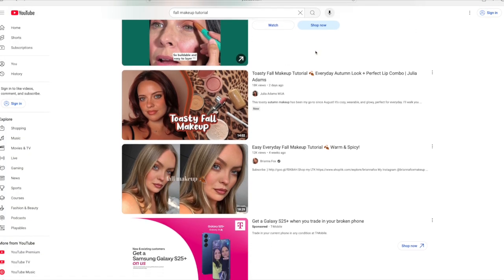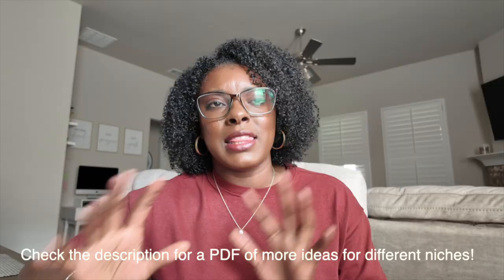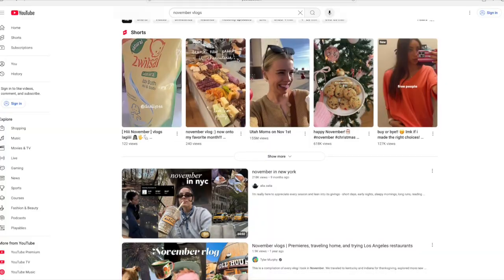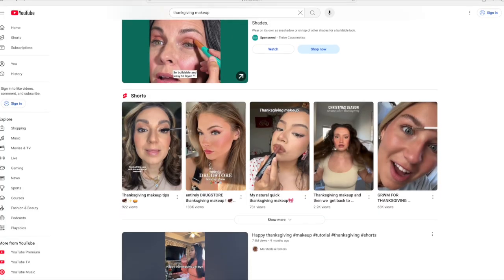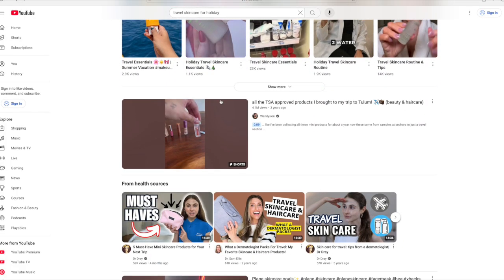Seasonal YouTube Video Ideas for Any Niche | Fall → Vlogmas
Are you stuck or not sure what kind of videos to post this time of year? ☕🍂
I’ve been there too — sometimes it feels like you run out of ideas or don’t know when to plan seasonal content. So in this video, I’m just sharing some ideas I’ve been thinking about — from fall resets and cozy routines, to Vlogtober challenges, Thanksgiving prep, and of course Vlogmas and Christmas videos.

This isn’t me being an “expert” — it’s more like a chat between coworkers. 💬 I’d love to hear what seasonal video ideas YOU have, so drop them in the comments and let’s build a big list together.

👇🏽 Explore more from this video below!

📷 BEGINNER-FRIENDLY CAMERA GEAR
→ Amazon Creator Picks

→ Editing: Final Cut Pro
→ DJI Osmo Pocket 3

🛍️ SHOP MY FAVORITES
→ Amazon Storefront

📦 PR & MAILING ADDRESS:
Nichole Logan
5115 W. Wadley, Suite C-153

I’m Nichole — a full-time teacher, solo mom, and content creator on a mission to build a life I never imagined. This channel documents the real-time process of growing multiple streams of income, navigating YouTube, and pursuing purpose one upload at a time.

✨ Mission:
I believe in sharing the truth behind the numbers, the growth, and the grind — so more creators can see what’s possible. I hope this channel encourages you to bet on yourself and build something that truly reflects your purpose.